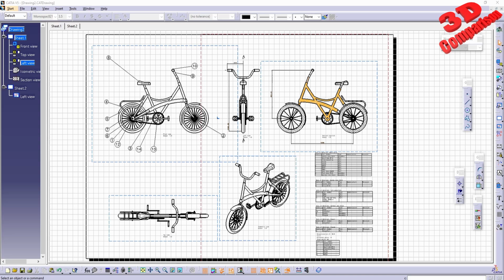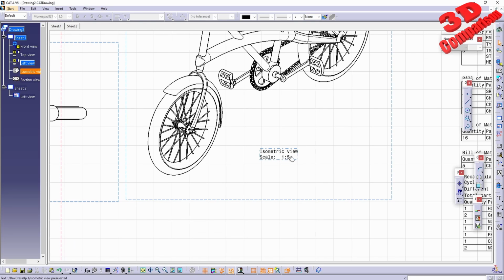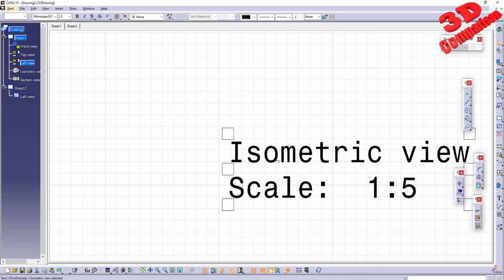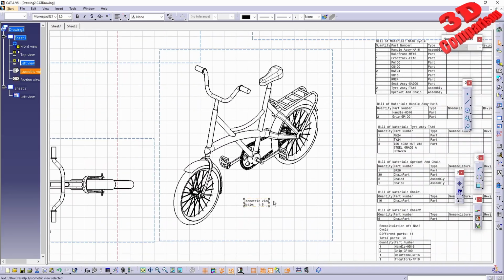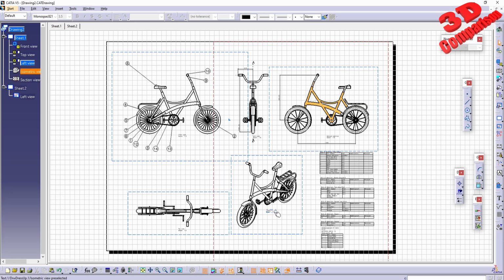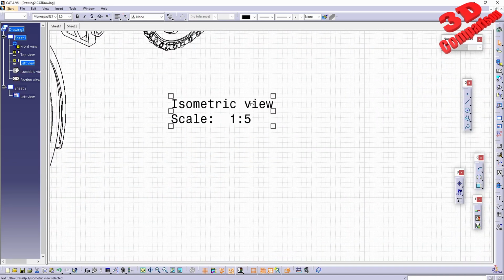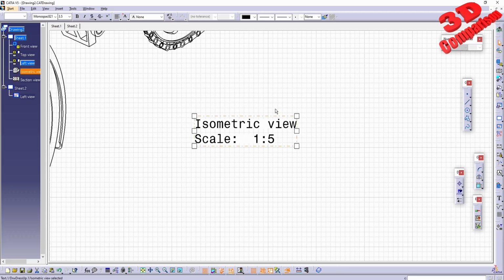CATIA V5 - How to position 2D Drawings elements smooth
Hold down the Shift key to enable smooth manipulation within CATIA Drafting workbench.